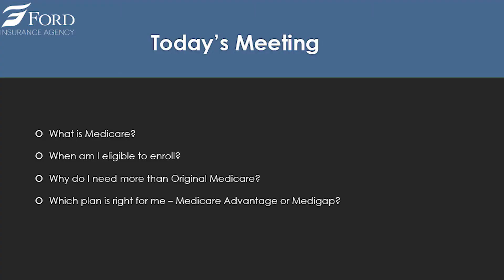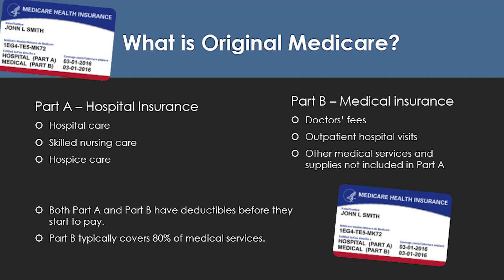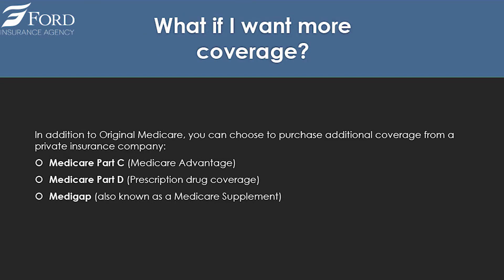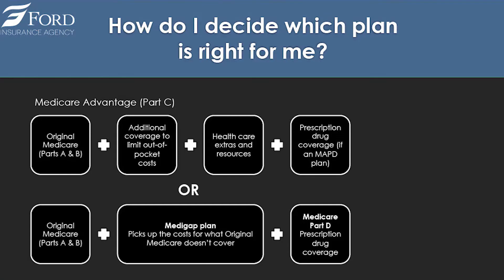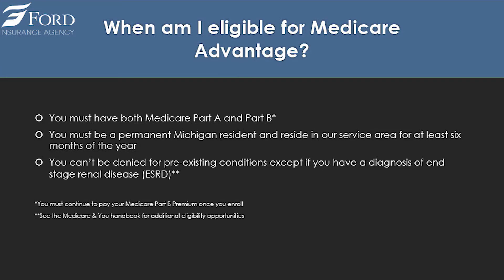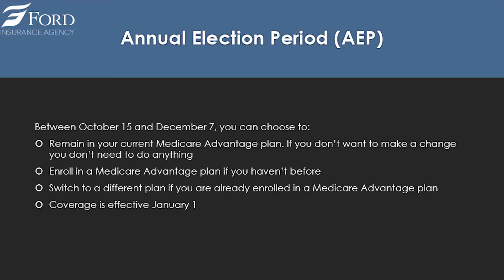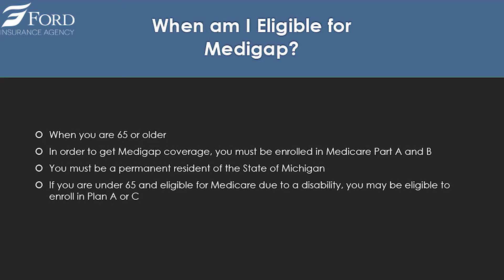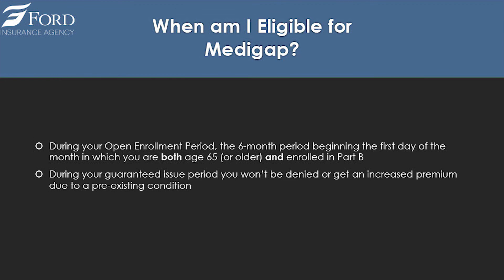Understanding Your Medicare Options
Let’s face it...you’d rather be golfing, playing with your grandkids, shopping ‘til you drop or doing any of your other hobbies right now. Retirement Healthcare Planning is tedious, time-consuming work...leave it to the professionals at Ford Insurance Agency to navigate the complexities of Medicare plans for you.

Laverna Witkop, RHU®, REBC®, CBC, LIC, ChHC can help guide clients
through this process. She simplifies this complex process so clients can get back to spending time doing what they love!